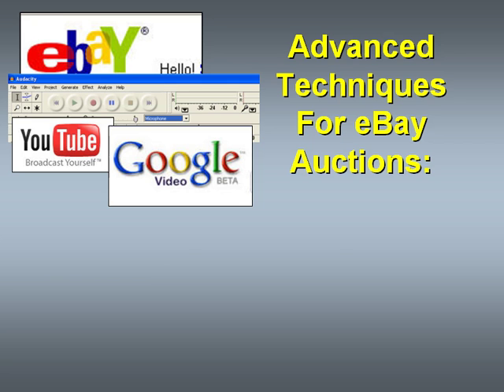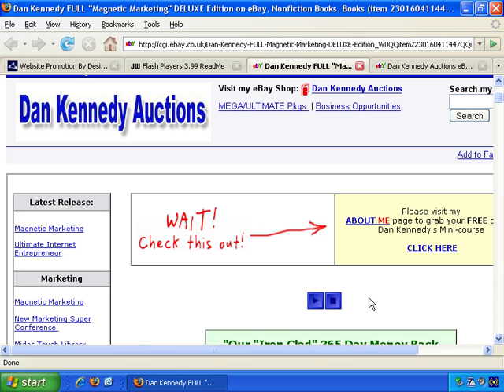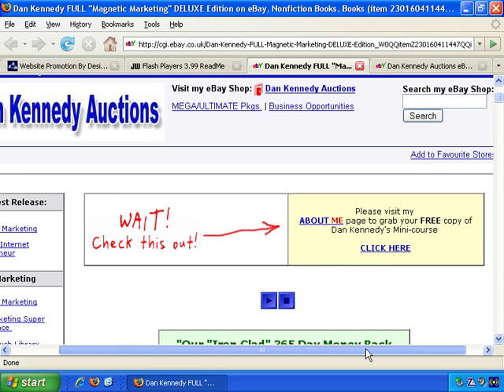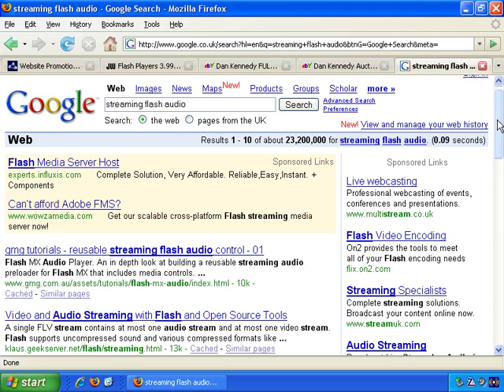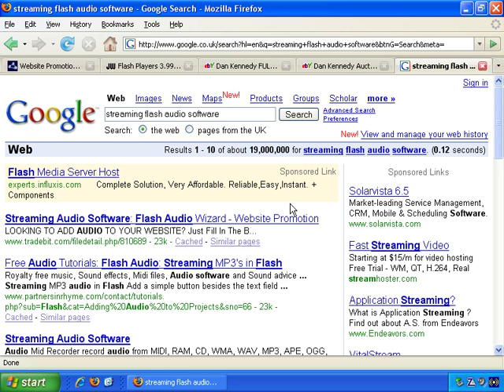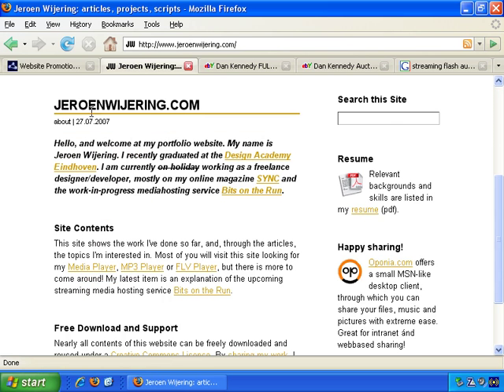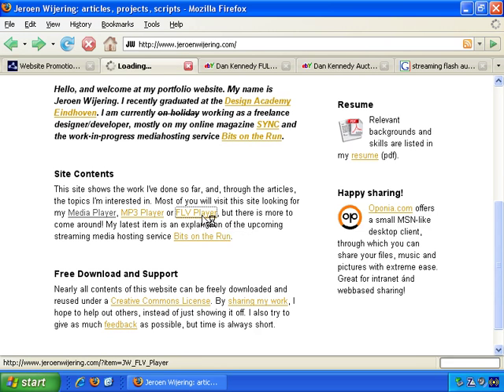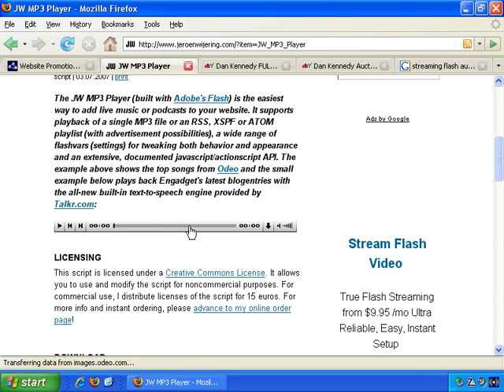1. How to Sell on eBay 103 - Advanced Techniques, Adding Audio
Discover how to add and work with audio in your listings when selling on eBay